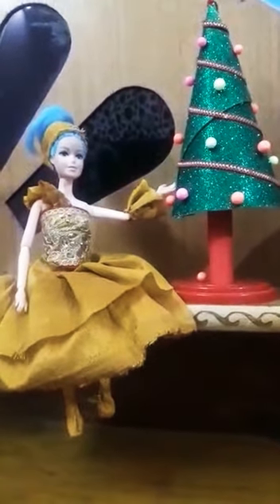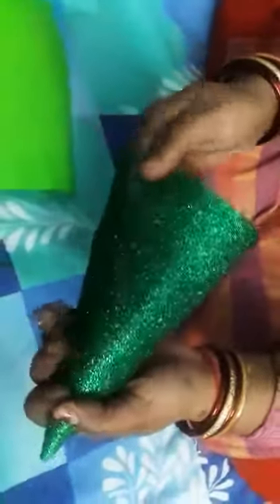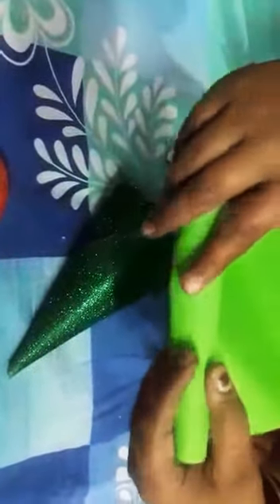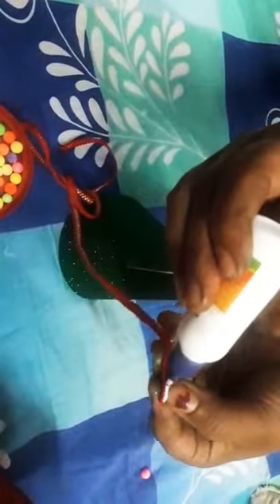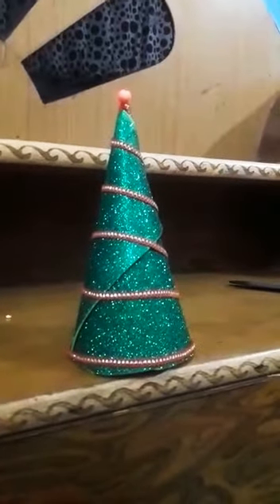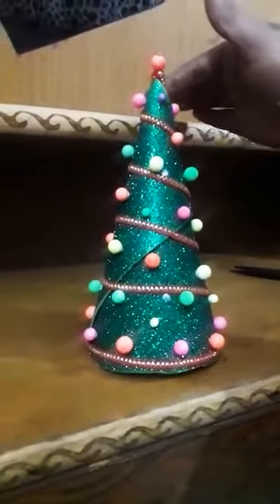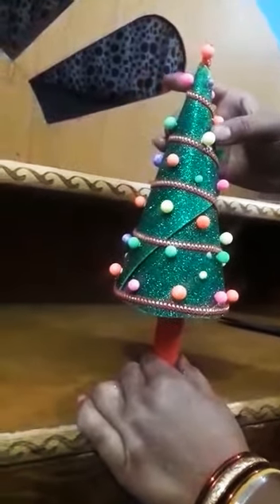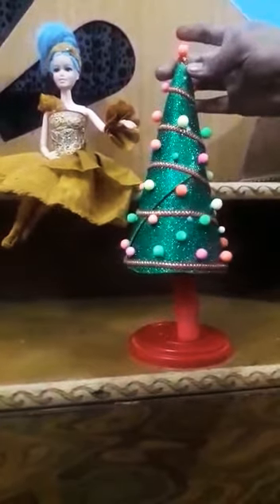Arts and Crafts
Christmas Day